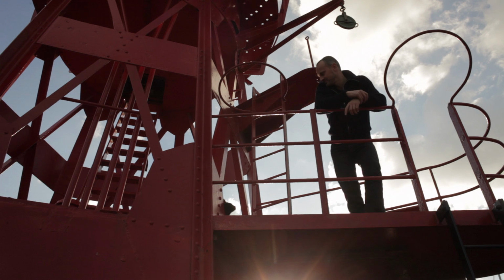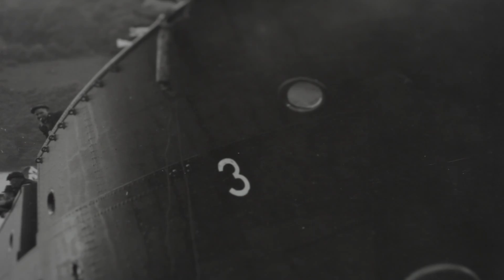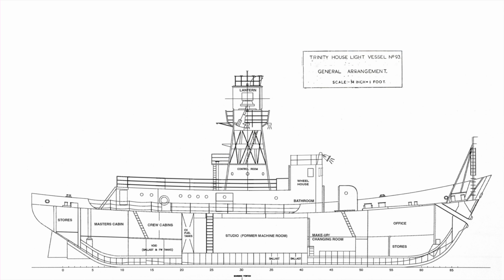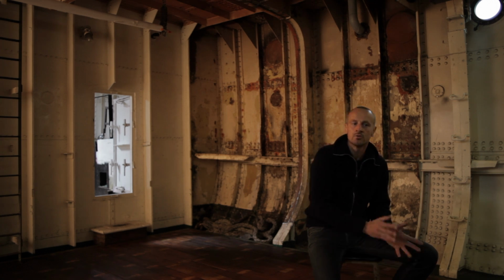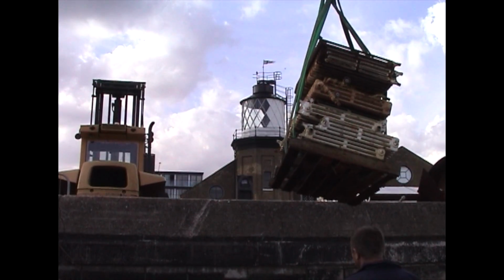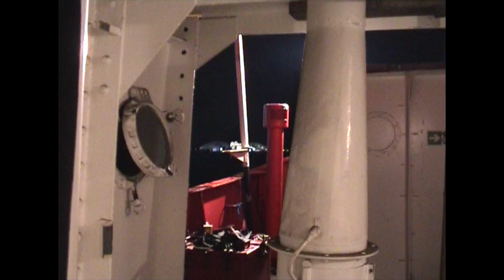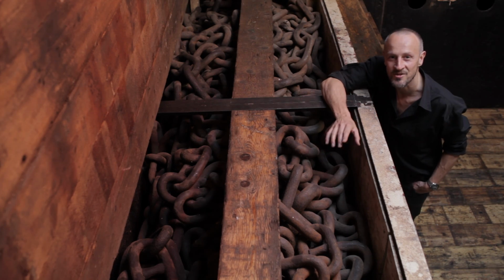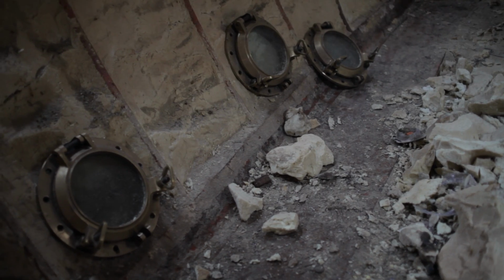Lightship 93 restoration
Image maker Elettra Paolinelli took time over the summer to make a short film documenting the restoration of Lightvessel 93 and its conversion to photographic and film location.
She had to sift through hundreds of hours of archive materials and she had the even less enviable task of coercing me in front of a camera!